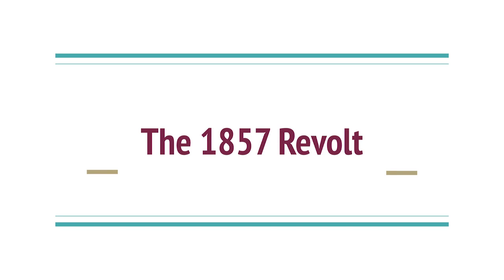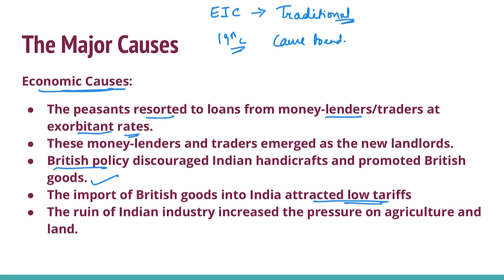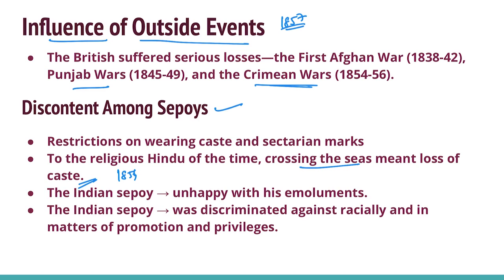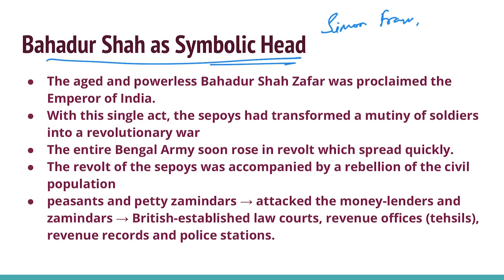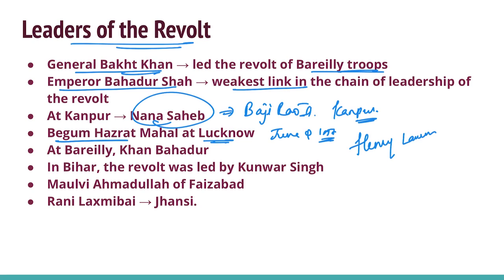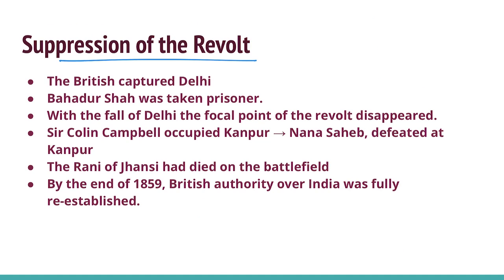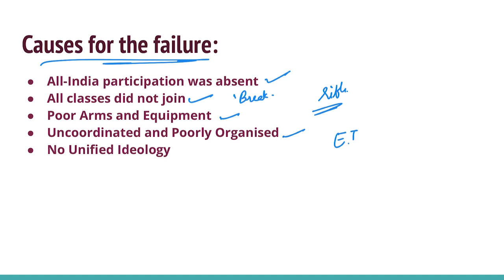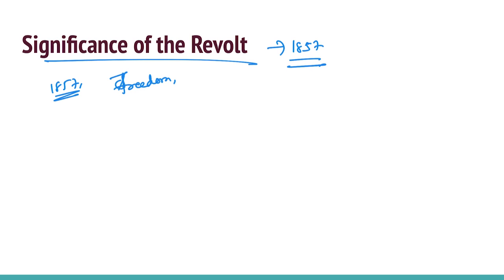Revolt of 1857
2thepoint Covers UPSC Civils Preparation Videos, Indian Economy, International Relations, Indian Polity, Geography, Indian Art and Culture UPSC Videos, Civil Service Preparation Strategy.